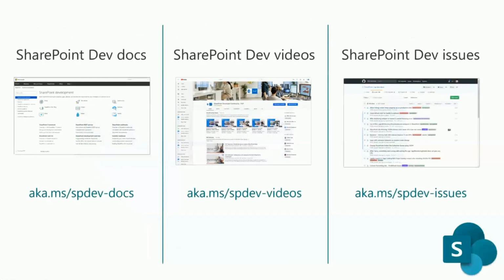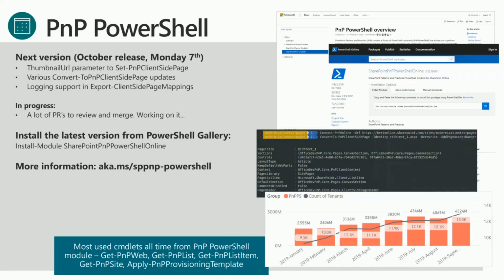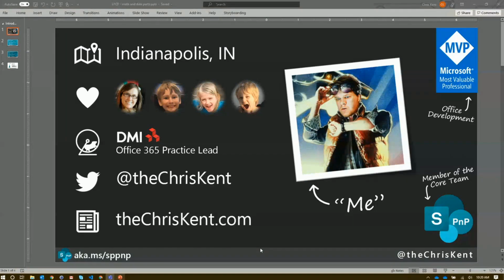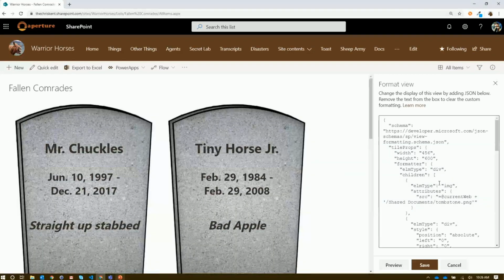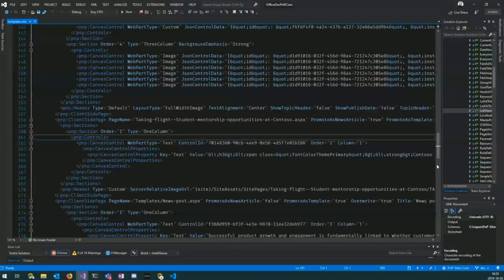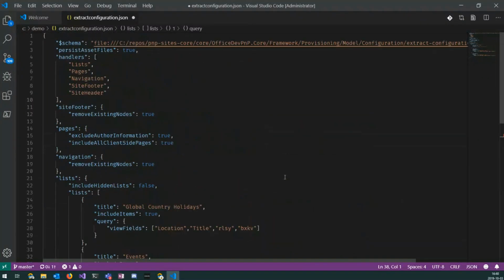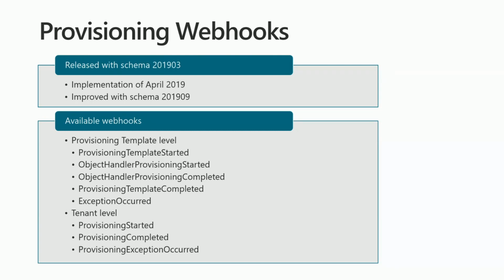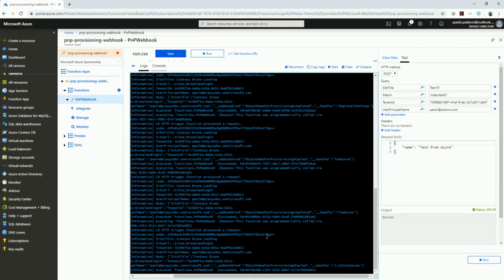General SharePoint Dev Special Interest Group (SIG) - October 3rd 2019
Recording of the SharePoint Dec community call from October 3rd 2019. The latest news around PnP CSOM Core, PnP PowerShell and the modernization tooling.

- Demo - Chris Kent (DMI) – @theChrisKent - New rounding and date capabilities in column formatting

- Demo - Erwin van Hunen (Rencore) – @erwinvanhunen - PnP Tenant template updates for Look Book v2 designs

- Demo - Paolo Pialorsi (PiaSys) – @PaoloPia - New WebHook support